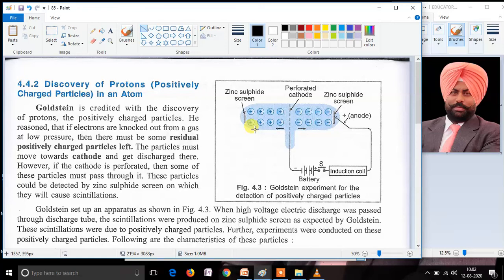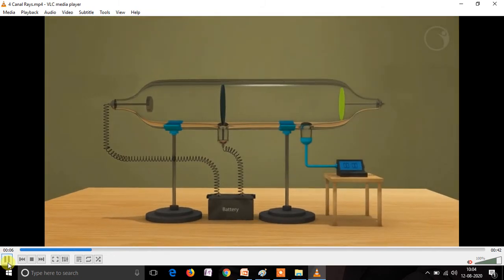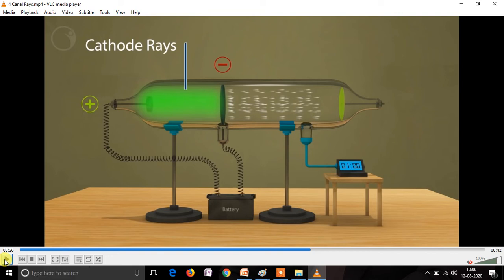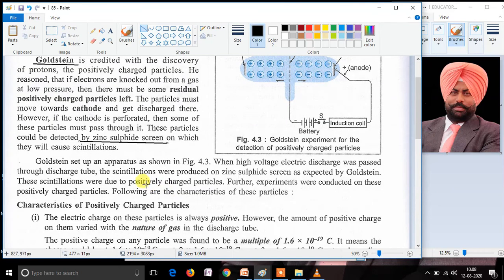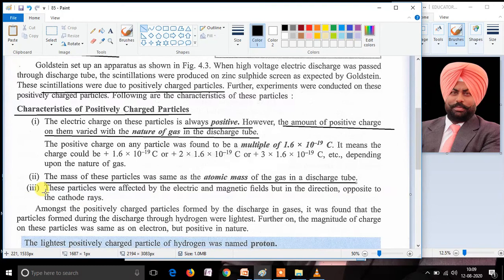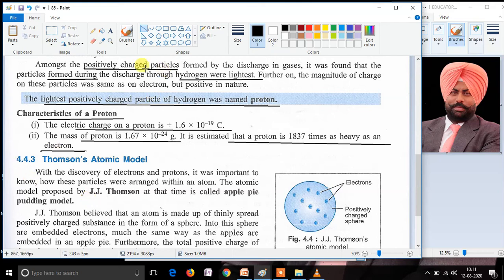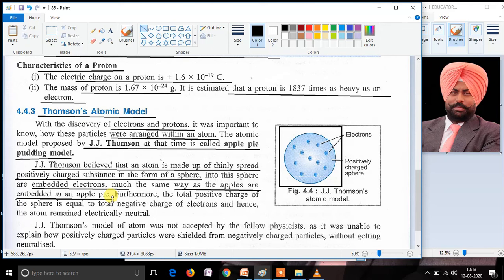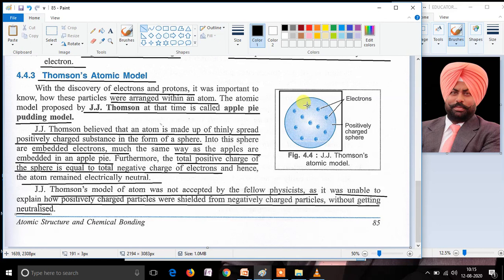ATOMIC STRUCTURE PART 3 MEET SINGH || ICSE || CLASS9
ATOMIC STRUCTURE
CANAL RAYS, OR POSITIVE RAYS,
CHARACTERS OF POSITIVE RAYS AND PROTONS.
APPLE PIE PUDDING MODEL.
JJ THOMSON MODEL
MEET SINGH